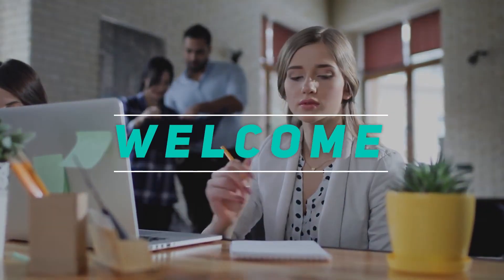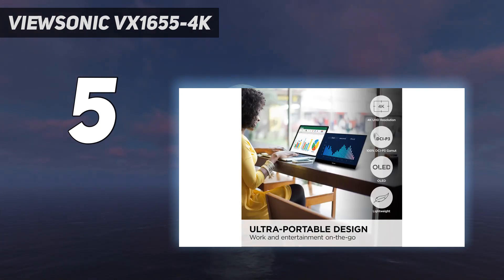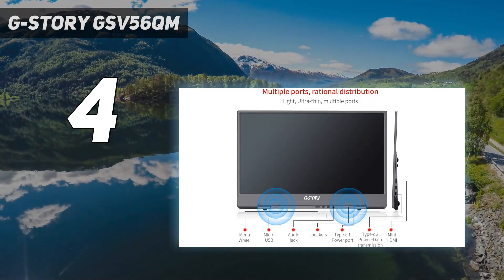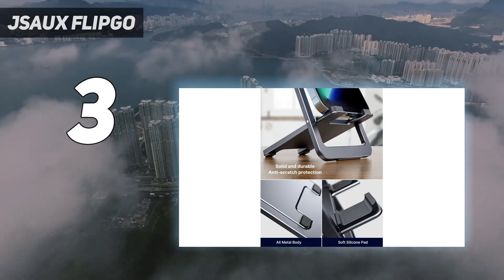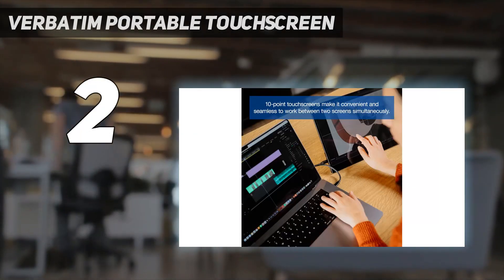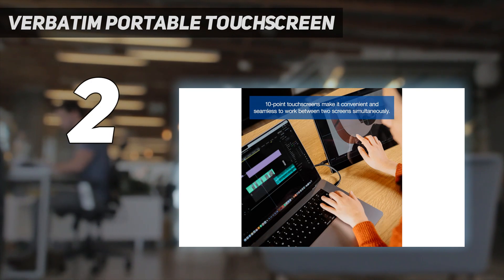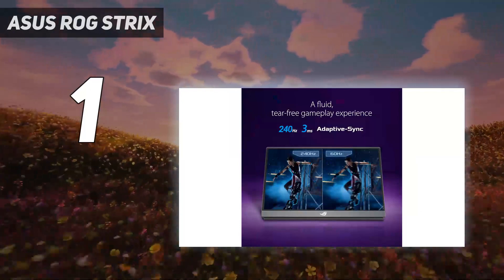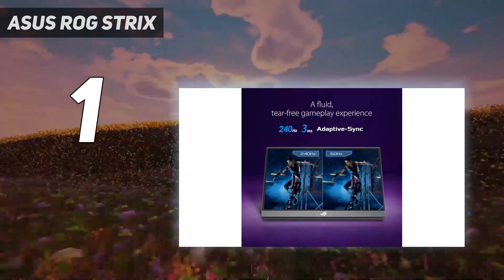Top 5 Portable Monitors in 2024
Here is the Updated Prices of the Best Portable Monitors in 2023!

Things that we mentioned in this video:
1. ASUS ROG Strix - B0845Y1FRN
2. Verbatim Portable Touchscreen - B0BVKY9CW7
3. Jsaux FlipGo - B09HKN6M19
4. G-Story GSV56QM - B0819DG4Q5
5. ViewSonic VX1655-4K - B0CDJF17G5